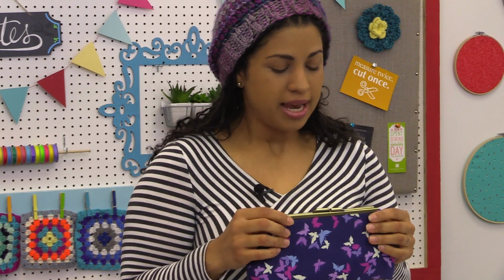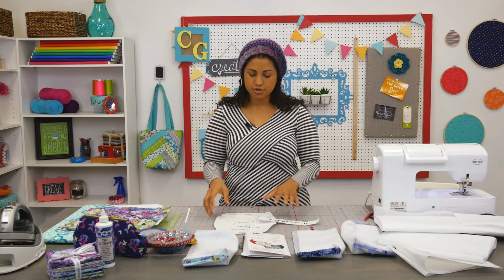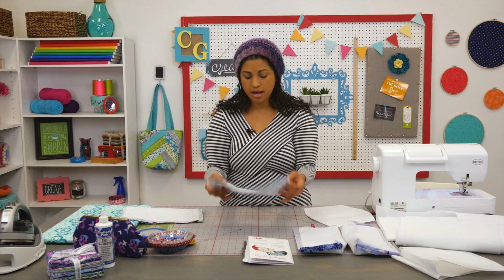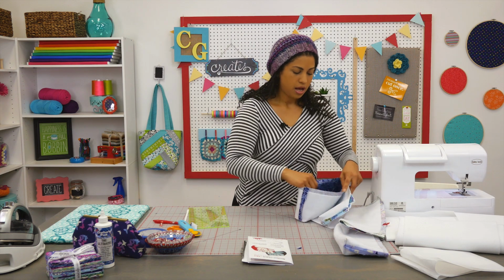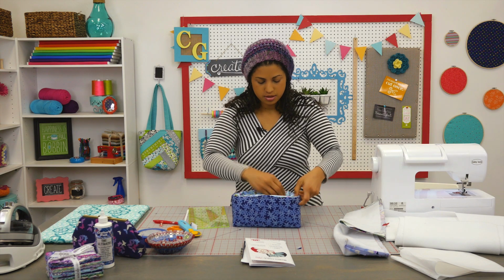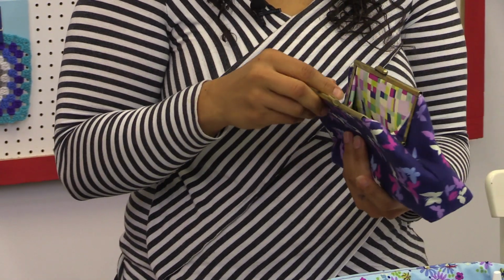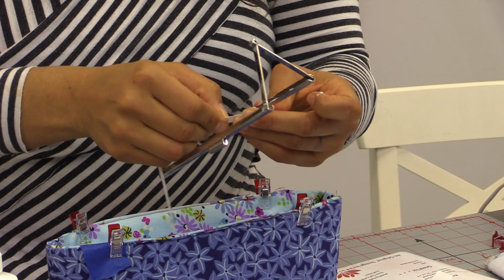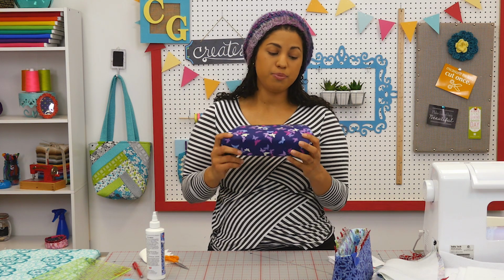Make Your Own Modern Clutch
Vanessa teaches us how to make a professionally finished clutch purse using a Modern Clutch Pattern with Black Nickel Frame by Upstyle, Pellon stabilizer, a Sea Holly Fat Quarter Bundle by Sarah Campbell for Michael Miller, and The Ultimate Glue by Crafters Pick. Learn how to sew gussets and install a metal clasp.